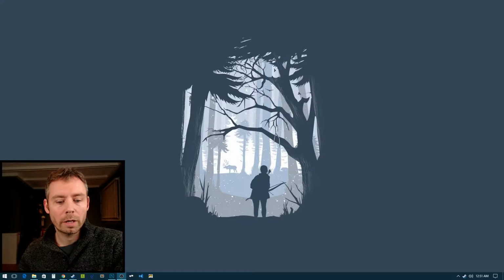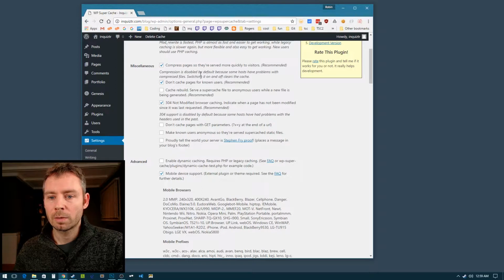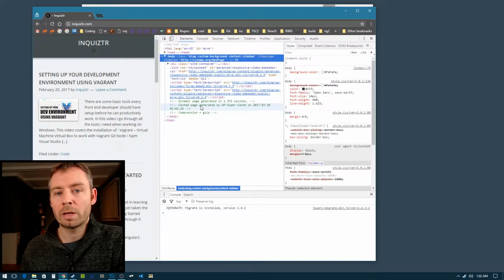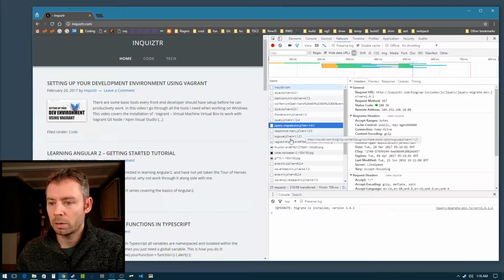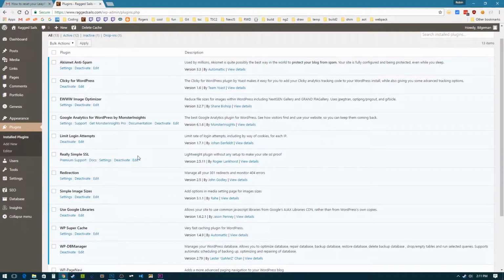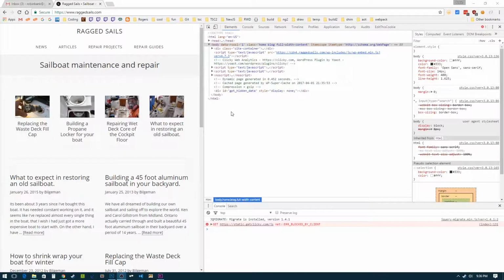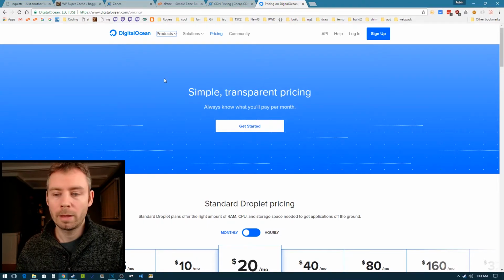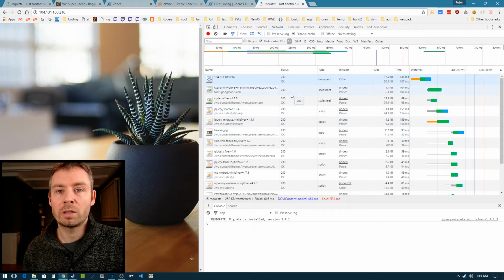How To Speed Up Wordpress - Optimization Guide for Shared Hosting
9 ways to optimize and speed up your wordpress website hosted on a shared hosting site.

Improving your WordPress site speed will give you better google search ranking.

Shared hosting will typically yield very slow TTFB (time to first byte). By implementing caching I show how to lower your TTFB down to 80ms.

The topics covered are:
1. How to pick a good shared hosting package
2. Setup Caching
3. Theme Framework
4. Optimize Images
5. Optimize CSS & Javascript
6. PHP Plugins
7. Disable Comments and Trackbacks
8. Setup Gzip
9. Setup a CDN

Bonus - comparison of shared hosting to a website setup on the cheapest Digital Ocean VPS droplet.